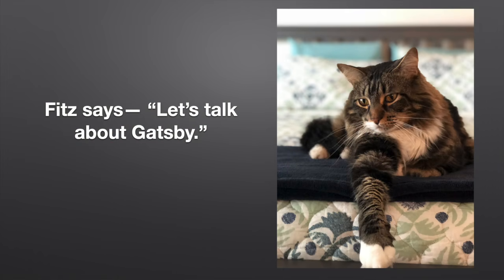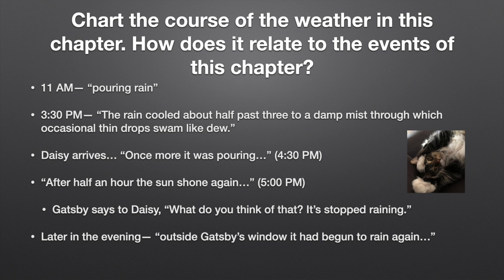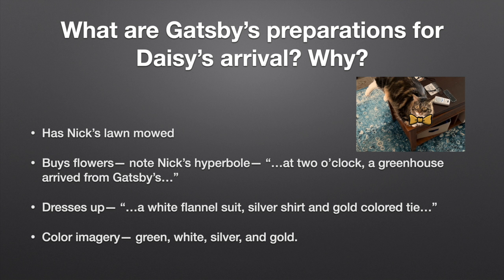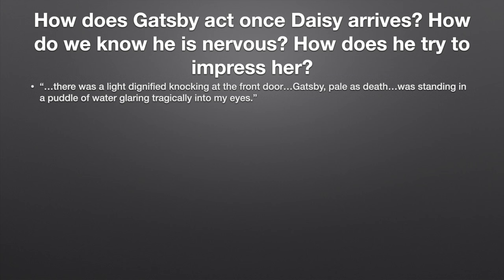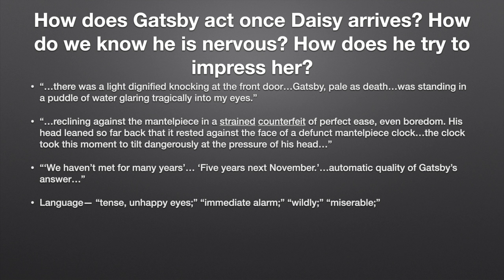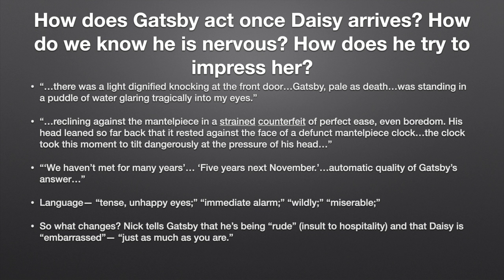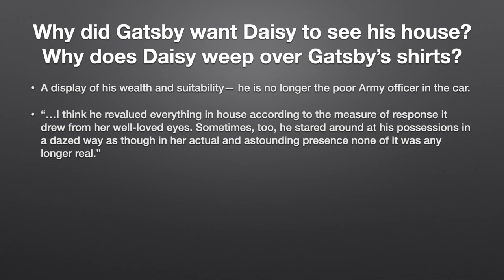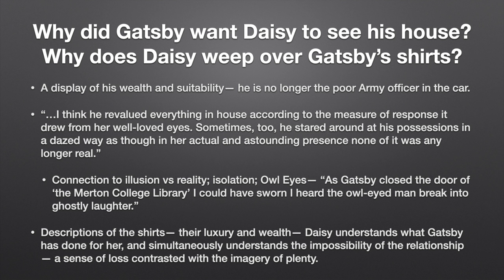Gatsby Chapter 5 Video Lecture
Lecture and analysis on chapter 5 of The Great Gatsby.